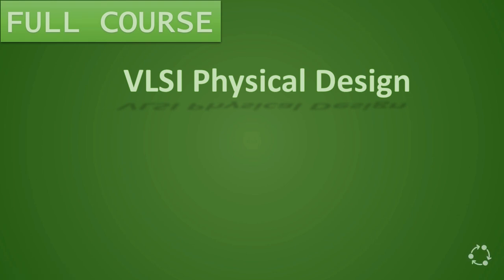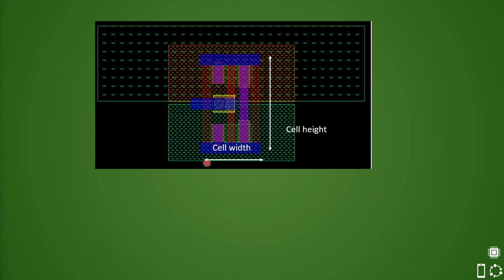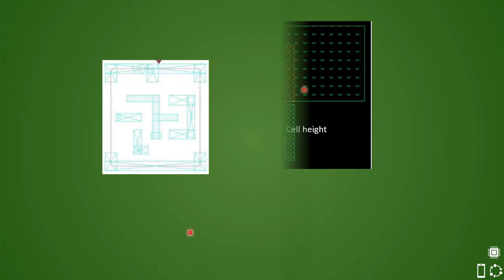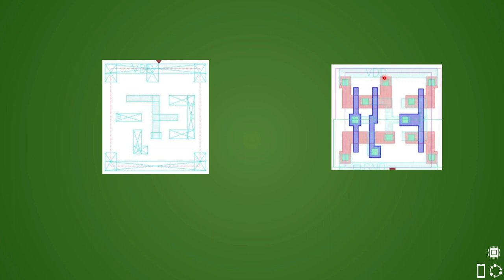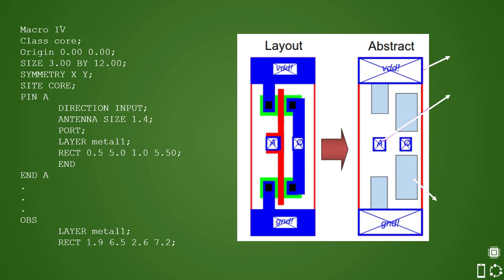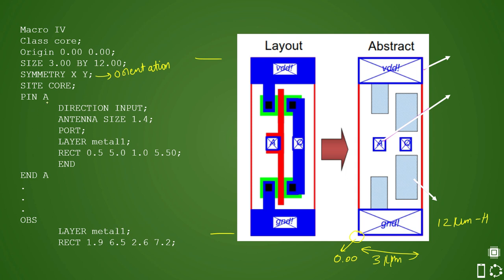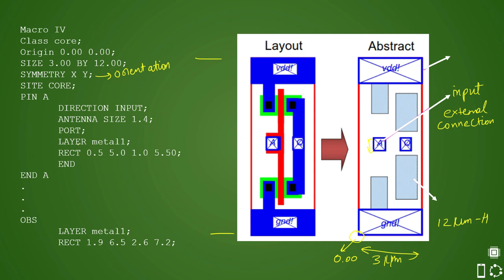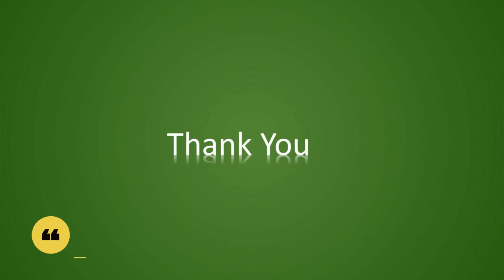PD Lec 10 - LEF File | PD Inputs part-4 | VLSI | Physical Design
This is a 10th video on flagship series of physical design by @VLSIAcademyhub
It is very important video for freshers.